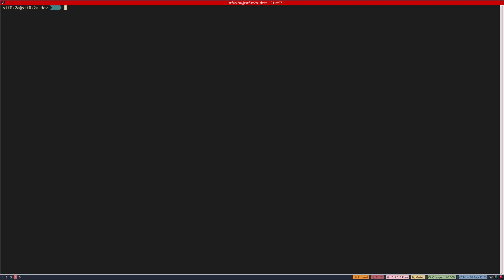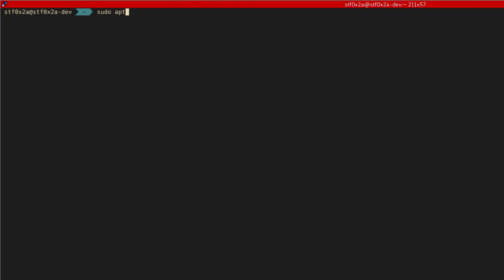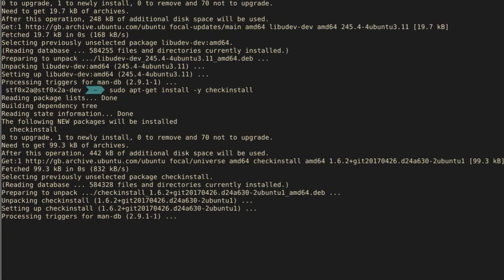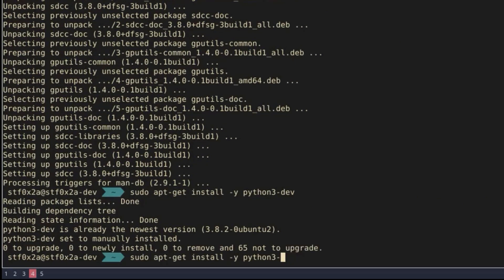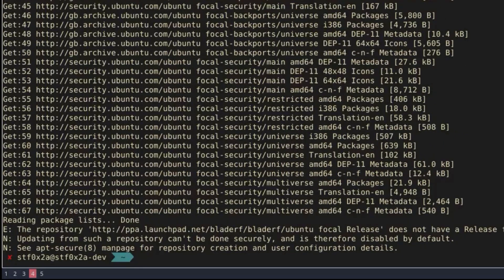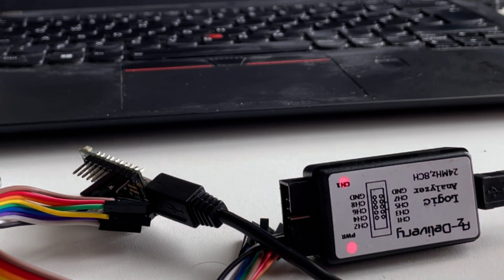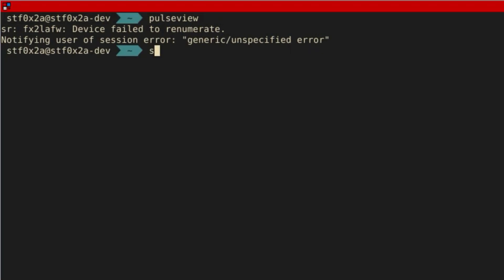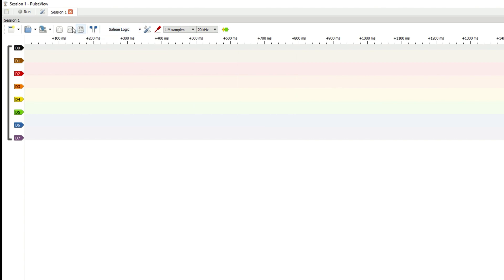CSC368/M68 (EmSys): Setting up your logic analyser and PulseView on Ubuntu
Video explaining how to set up your logic analyser for the CSC368/M68 Swansea University Embedded Systems Design course.